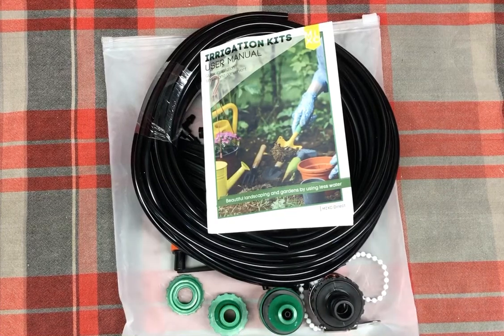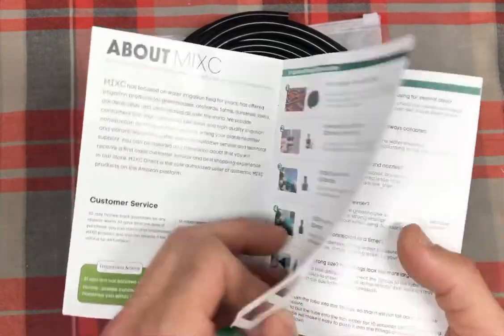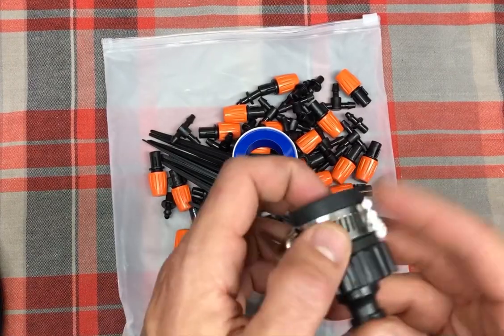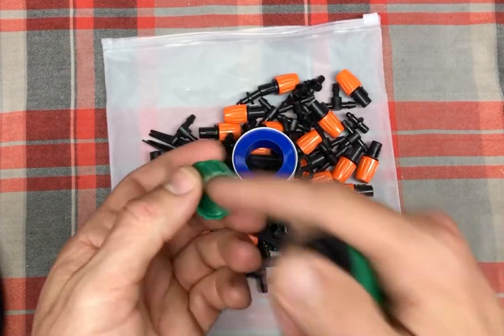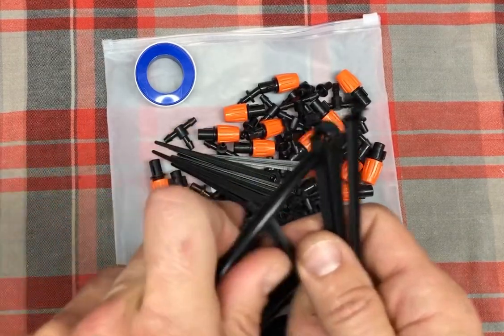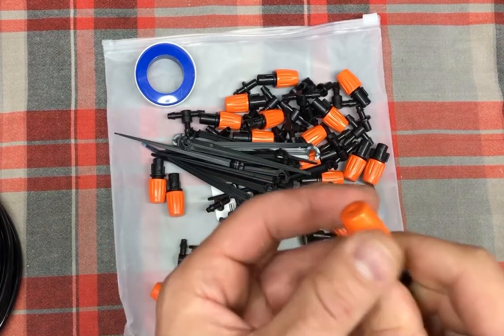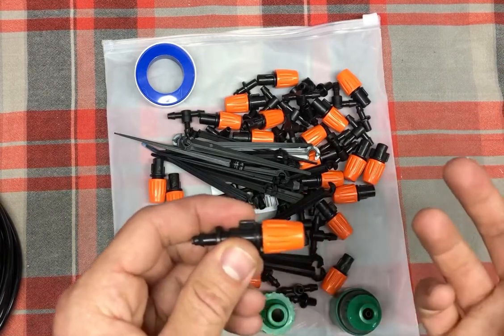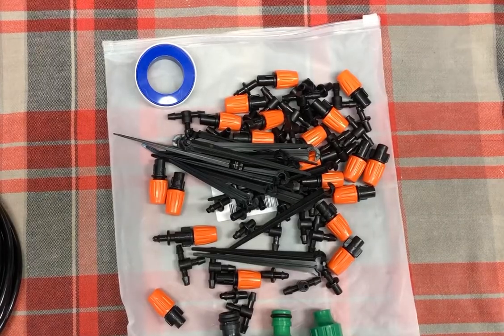Unboxing - MIXC 1/4-inch Mist Irrigation Kits Accessories Plant Watering System Model GG0B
MIXC 1/4-inch Mist Irrigation Kits Accessories Plant Watering System with 50ft 1/4” Blank Distribution Tubing Hose, 20pcs Misters, 39pcs Barbed Fittings, Support Stakes, Quick Adapter, Model: GG0B
Visit the MIXC Store

Flow rate of each mister: 6.7-7 L/Hour, Max spray diameter: 0.3m. Up to 70 percent water savings compared to manual watering.The nozzle has two water outlet modes, columnar and misty, you can adjust the nozzle according to your needs.

Precise drip watering for green, healthy plant growth with low water usage

The irrigation tubing is made from high quality, all of the fittings are made from high quality plastic

No longer worried about leaving home for holiday, just add an auto timer (buy separately) to control GG0B irrigation kit.

MIXC irrigation kit is great for agriculture, lawn, garden, patio, greenhouse, swimming pool misting fog cooling irrigation.